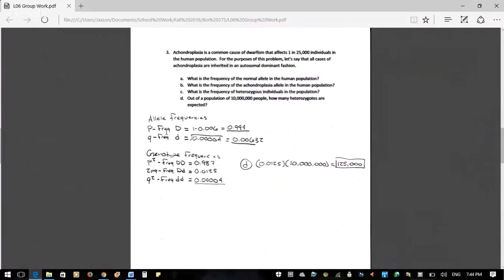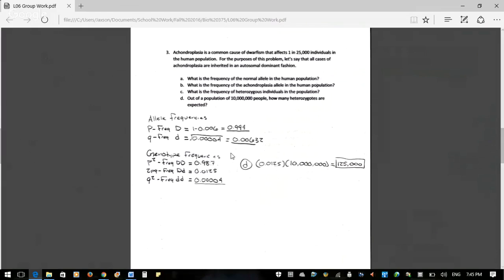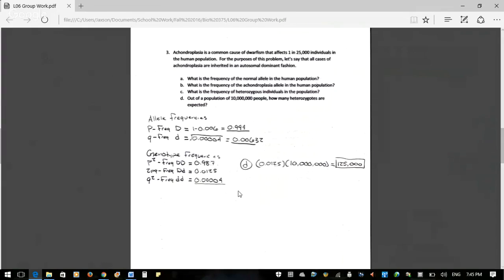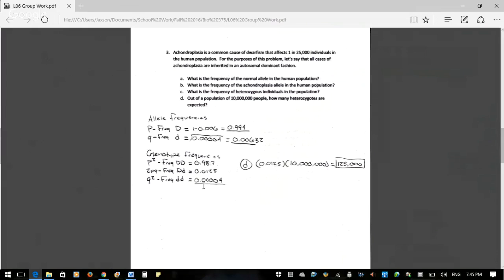Bio 375 Week 6 10/21/16